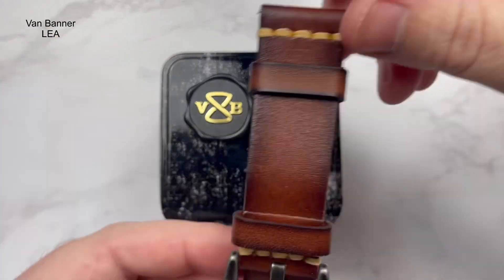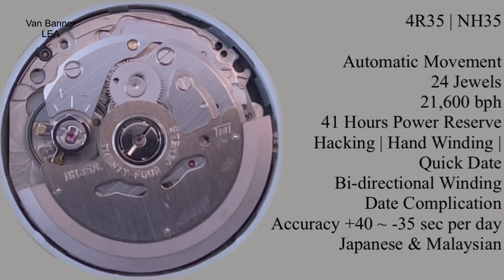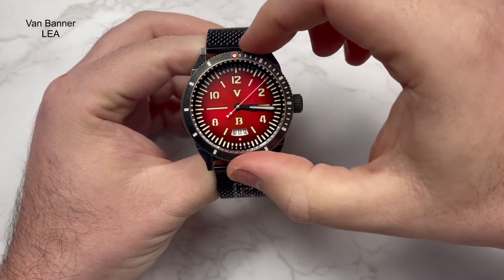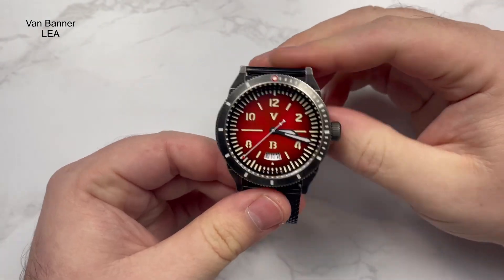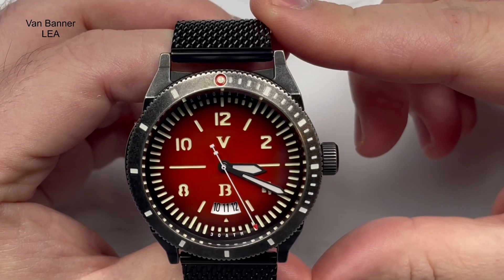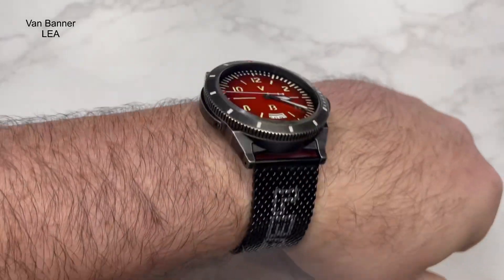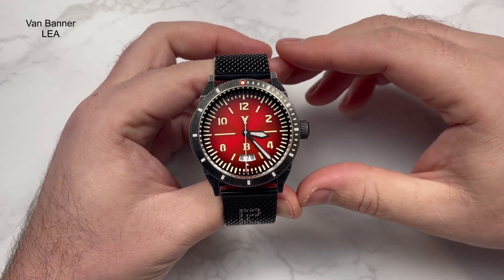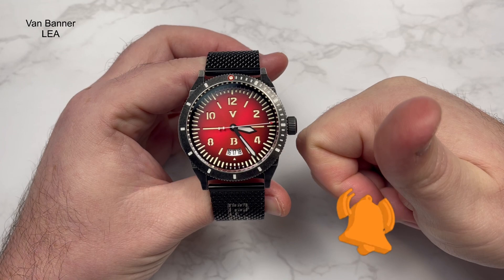Van Banner (VBLE162) | The LEA, A cross between a DIVER and a FIELD watch - Does it WORK??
Specs
Model no: VBLE162
Movement: Automatic (Seiko NH35)
Case Material: Stainless Steel with Distressed Finish
Case Thickness: 14.2mm
Case Diameter: 45.2mm and 50.2mm including the Crown
Case Back Type & Style: Sapphire Crystal, Exhibition and Screw-Down
Bezel Type: Stainless Steel with Distressed Finish (120 click uni directional)
Crown Type: Signed and Screw-Down
Lug Width: 24mm
Lug to Lug: 52.5mm
Strap Material: Leather + Stainless Steel (Mesh)
Clasp: Stainless Steel, Pin Buckle + Deployment
Dial Window: Sapphire Crystal
Water Resistance: 300 Meters (30 atmospheres)
Weight: 121.6g on Leather & 177g on Mesh

Pants - Size and writing on case
Pukka - Sapphire sandwich, dial, lume, bezel, case finish, strap(s) and price